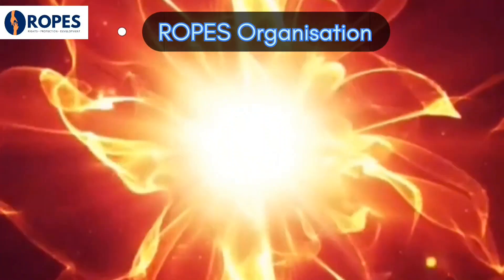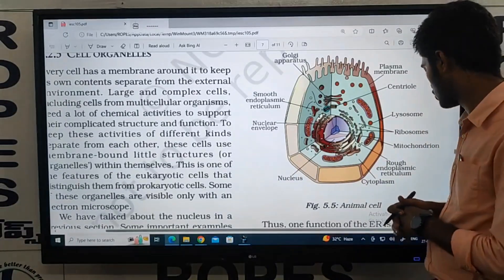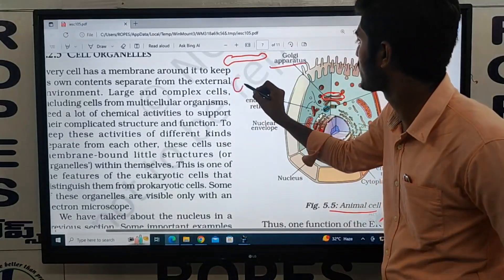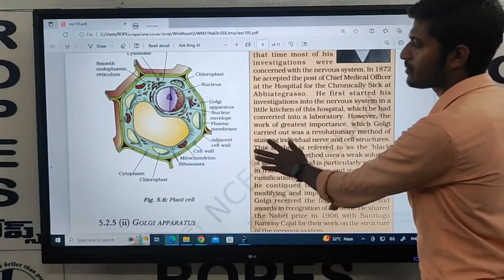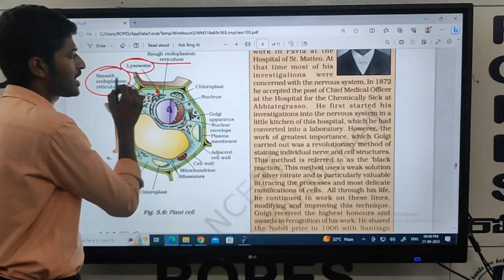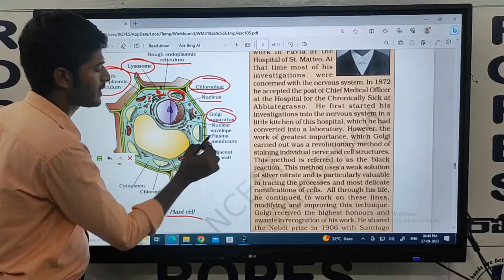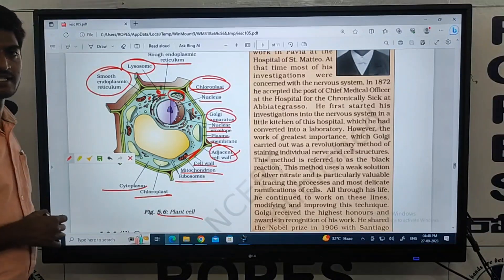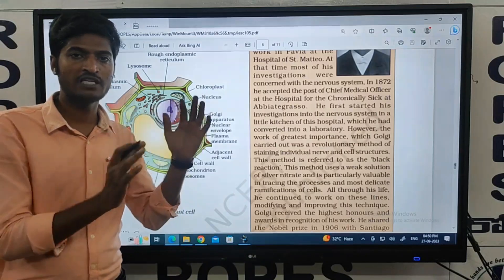9th BIOLOGY THE FOUNDAMENTAL UNIT OF LIFE Part 9 Video 9